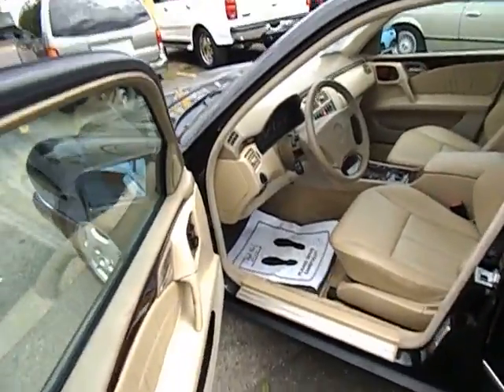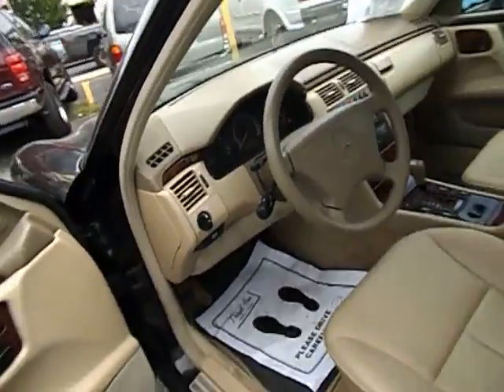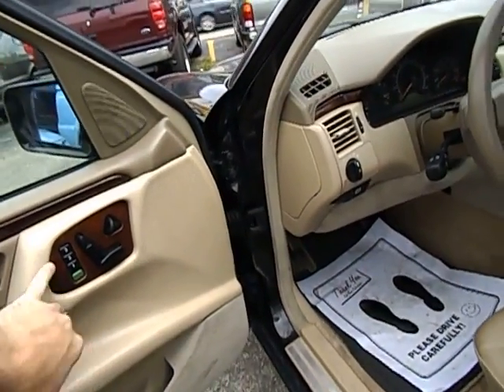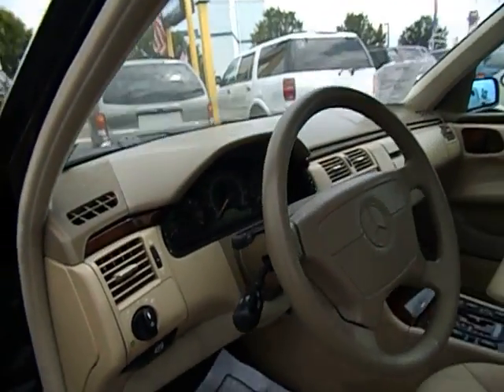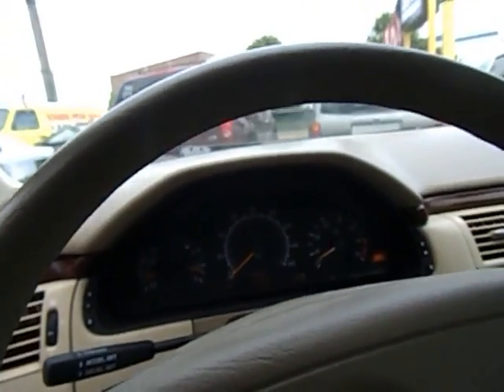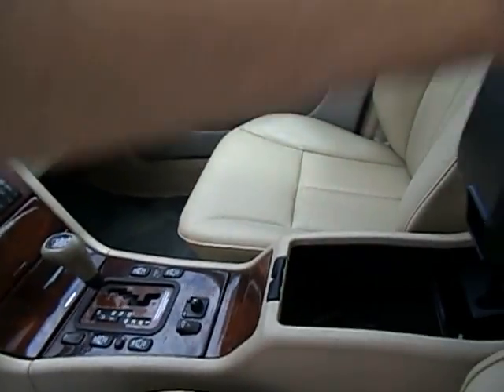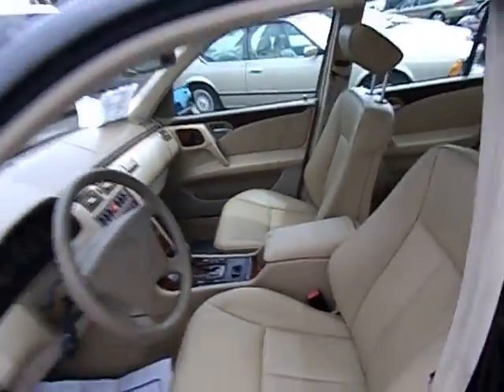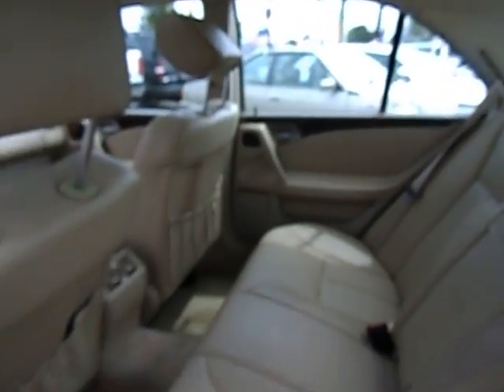USED CARS, SUVs, TRUCKS & VANS BY DEALER SELLING TO OLD BETHPAGE, NY 11804 & jERICHO, NY 11753